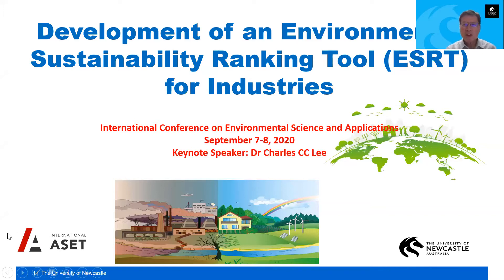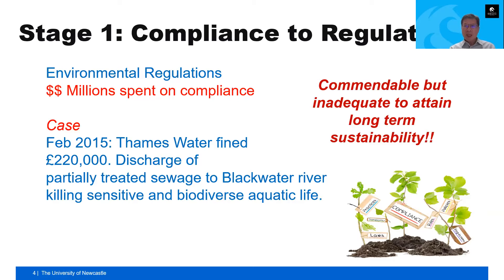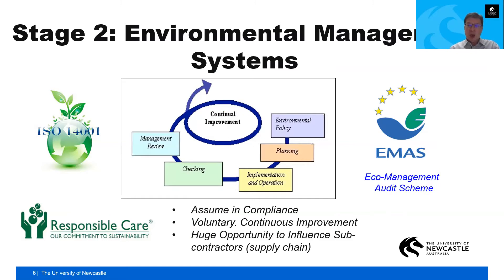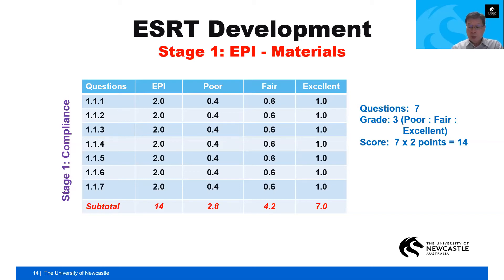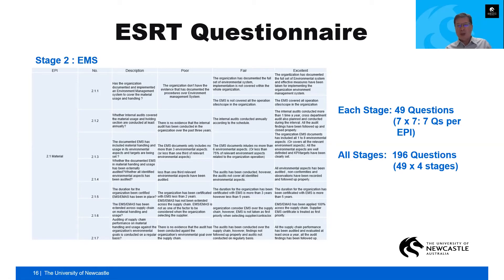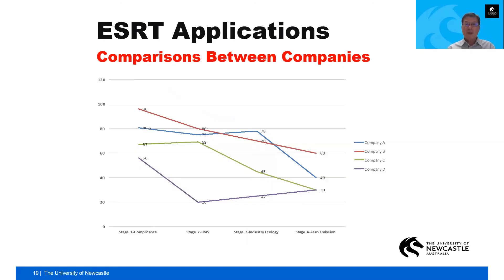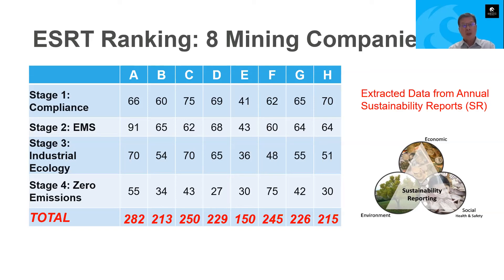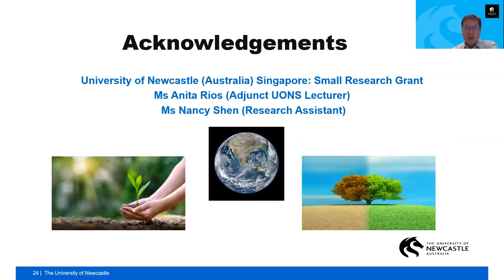Keynote Presentation at the ICESA’20 Conference, September 7-8, 2020. (Charles CC Lee)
Lee, CC. Development of An Environmental Sustainability Ranking Tool (ESRT) for Industries. Proceedings of the International Conference on Environmental Science and Applications ICESA’20. Virtual conference. September 7-8, 2020.

to learn more about Dr Charles CC Lee